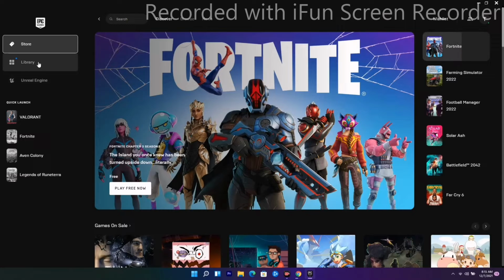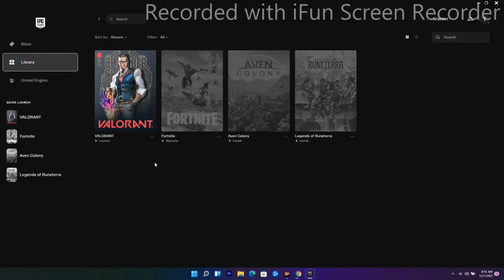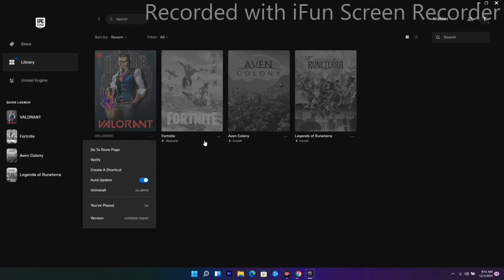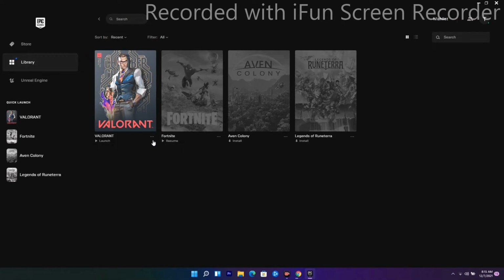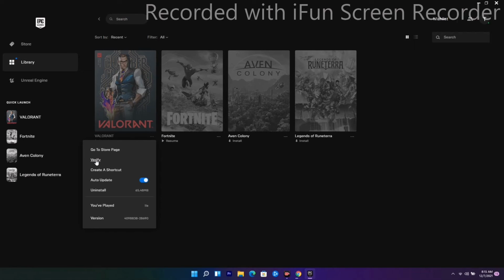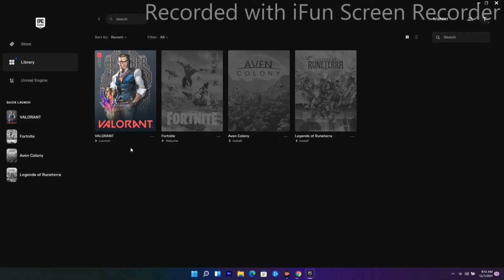How to Fix Fortnite Chapter 3 White Screen on PC/ Console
Fortnite is a free online multiplayer battle royale game developed by Epic Games. The game has seen massive popularity ever since its release and is still actively played on various platforms. While Fortnite enjoys a massive and steady player base, it has been subject to many errors and issues in the past and they continue to be a problem for the players even today. Must notably, broken patches, server issues, and a bunch of computer problems have kept the game crashing more times than a rusty airplane. It gets even worse when we focus specifically on the PC port of the game. The game keeps crashing at launch, midgame, or even randomly at times. This is certainly not how one would enjoy their favorite game at all. Why  Fortnite Chapter 3 White Screen on PC/ Console ?
Fortnite is a massively played online multiplayer game. You can expect the game to receive constant updates and fixes from time to time. And, at the same time, a few (or a lot) of problems along with them as well. That’s why it’s extremely difficult to pinpoint why Fortnite keeps crashing on PC. It could be a problem either at Epic’s end (server issues, broken patches), issues with your PC, or Fortnite itself. There are multiple causes behind the error. These include but are not limited to faulty or corrupt drivers, high game settings, overclocking, temperature, etc. To find out what it is exactly, try playing any other graphics-intensive game for an hour or so and see if that particular game crashes. If it does, the problem lies with your PC or its settings. Otherwise, the game (Fortnite) itself is Fix Fortnite Chapter 3 White Screen on PC/ Console.

Fix Fortnite Chapter 3 You do not have Permission to Play Fortnite
Fix Fortnite Chapter 3 White Screen on PC/ Console